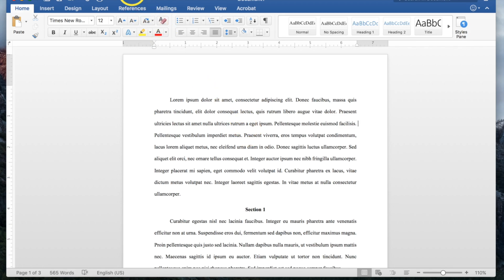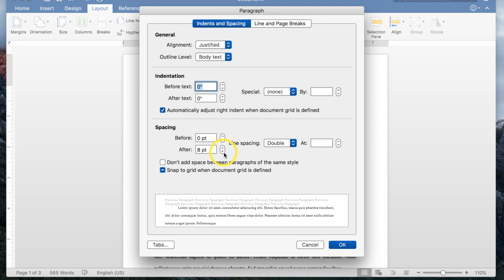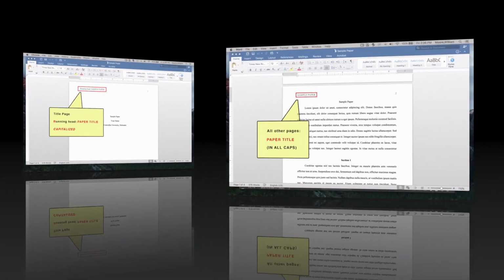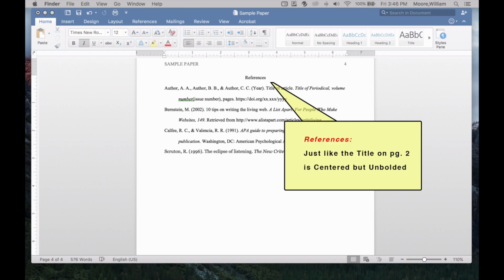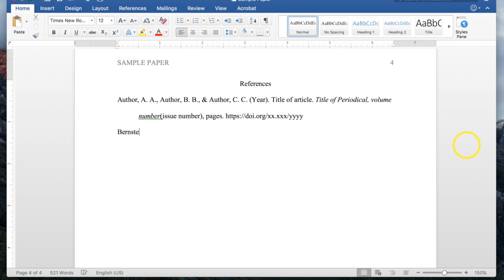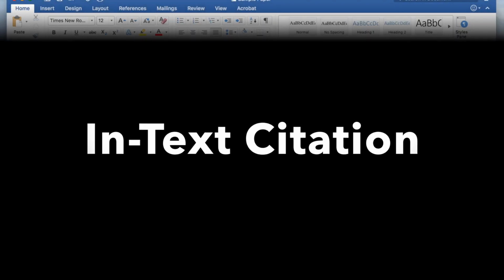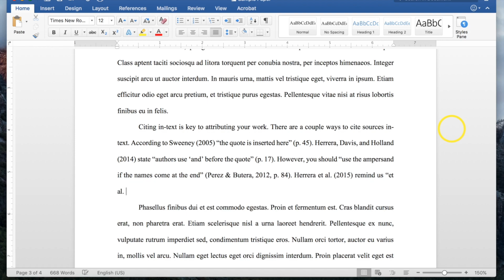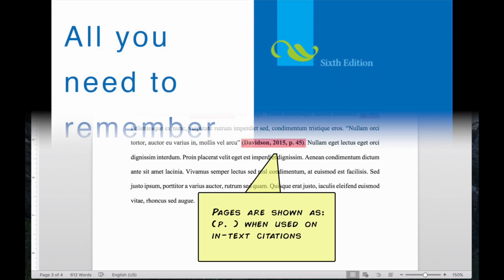Formatting an APA Paper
This tutorial covers the basics of formatting a paper in APA style (APA 6th Ed.)